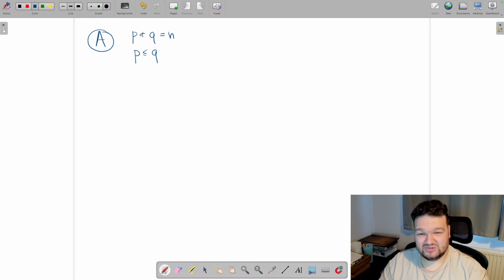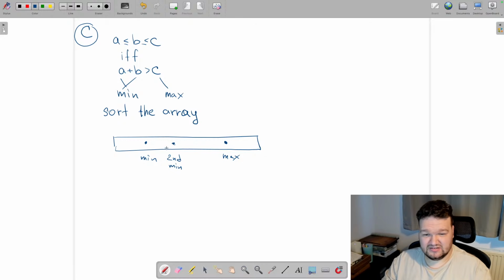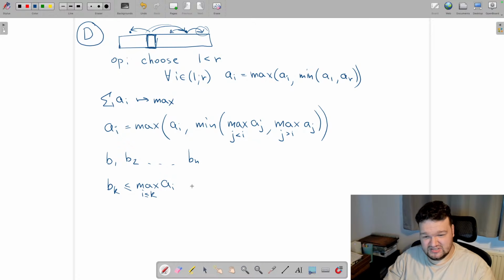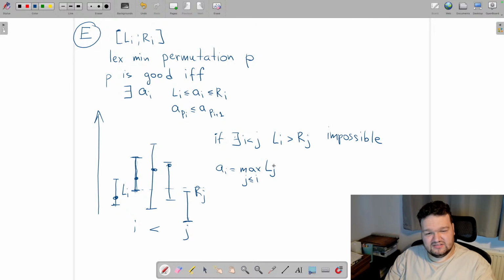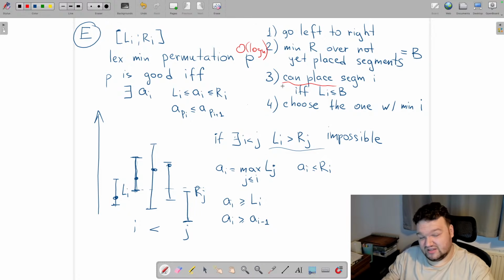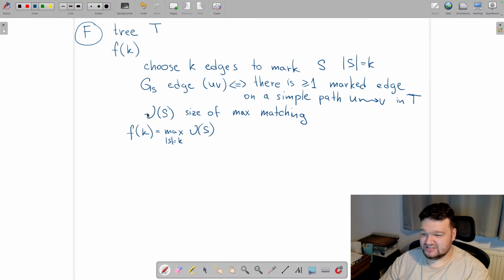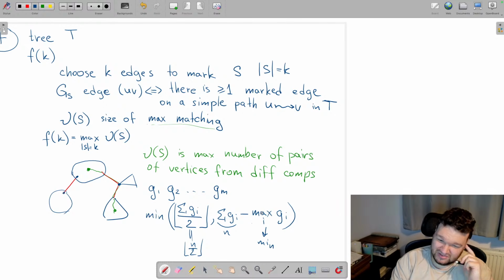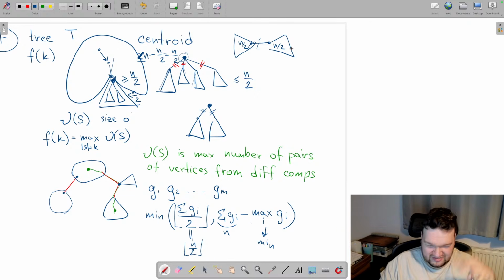Repovive Standard Round 1 — Solution Discussion with Um_Nik